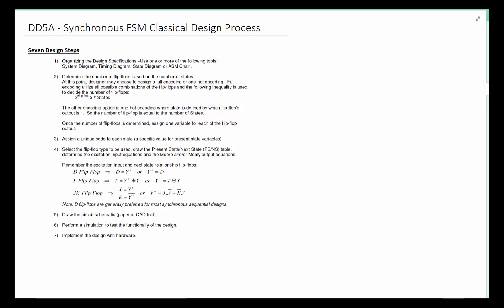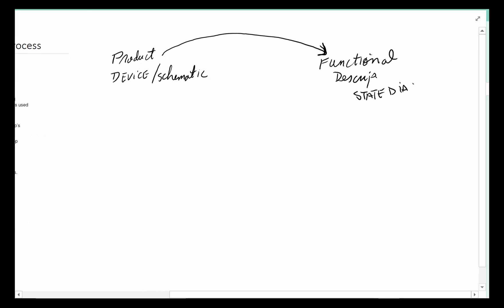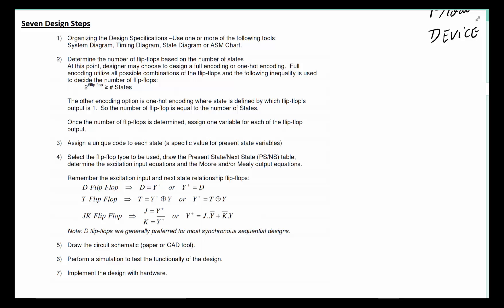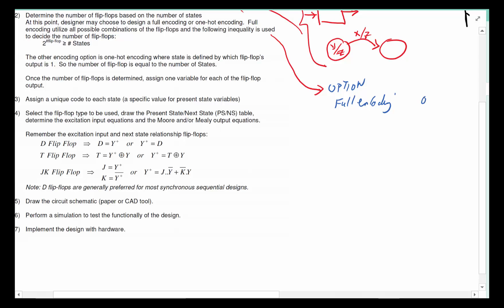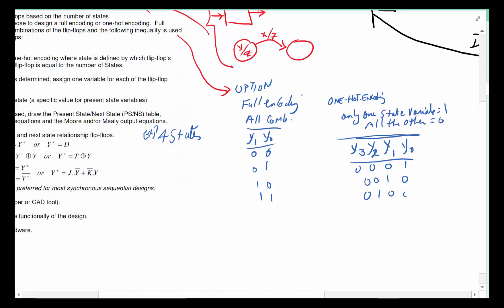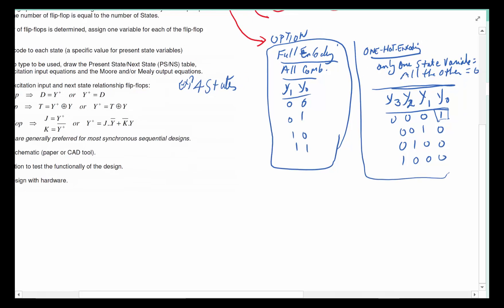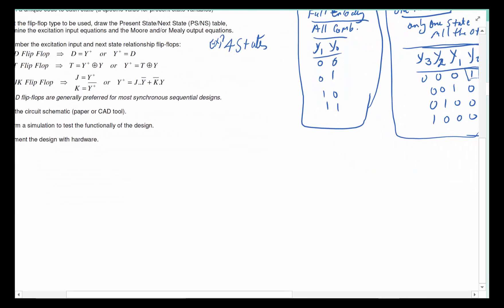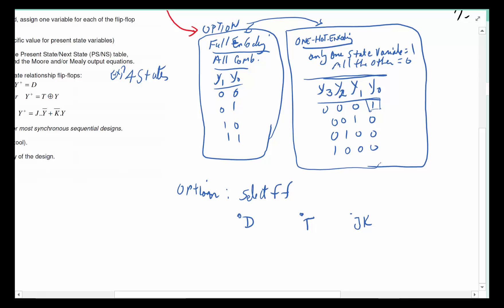DD5A Synchronous FSM Classical Design Process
Introduction to Classical Synchronous FSM Design process and its 6 possible alternatives.